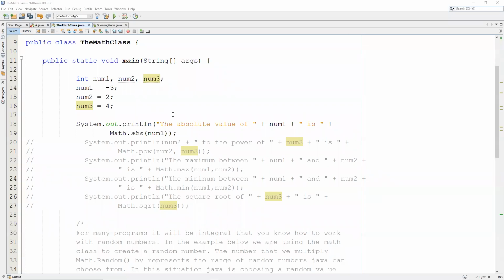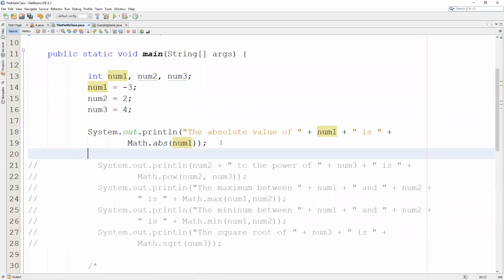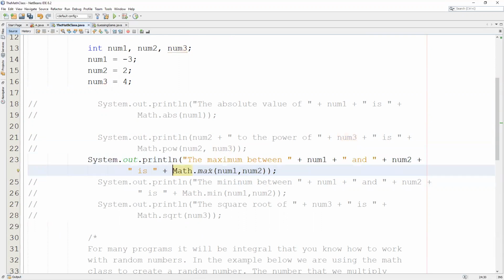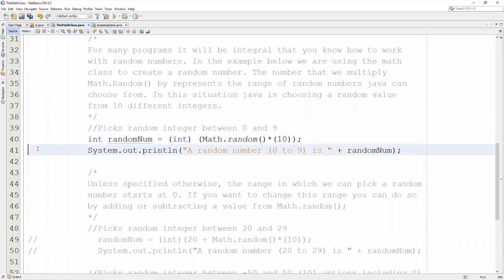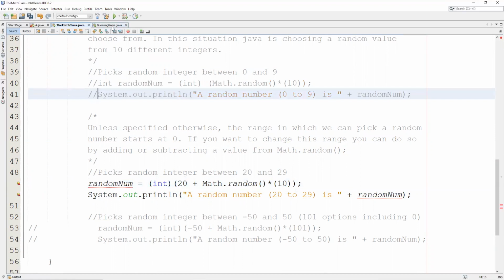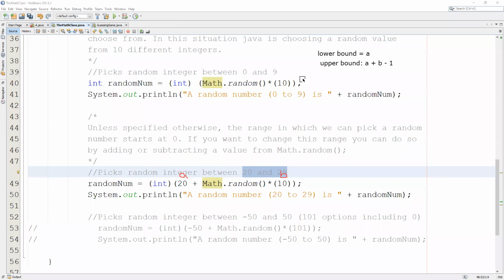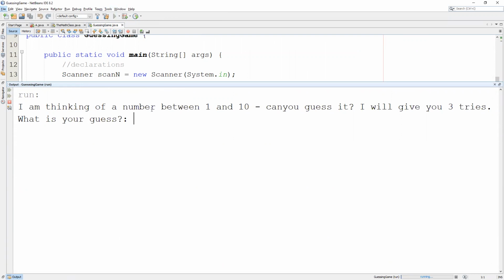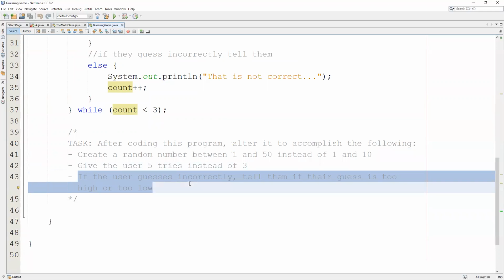The Math Class Lesson